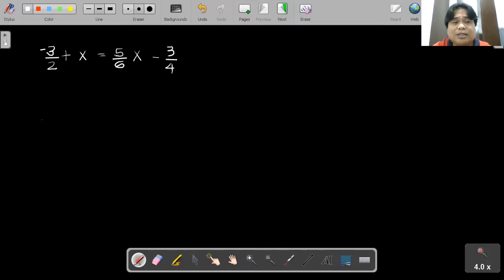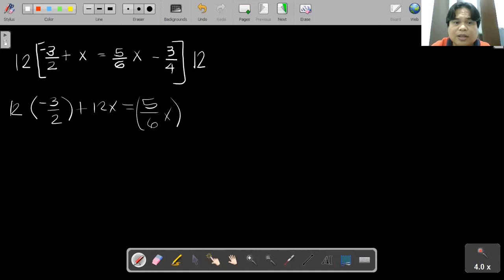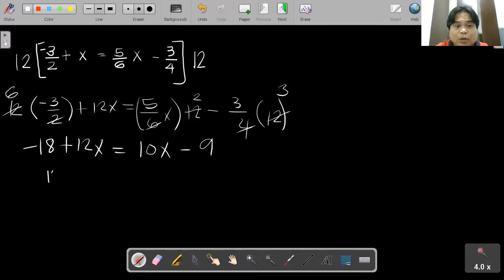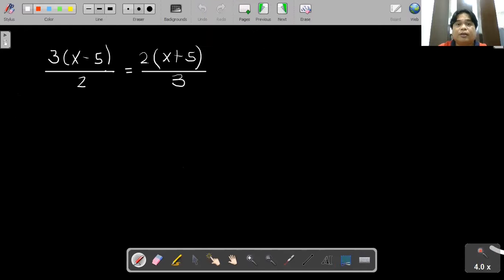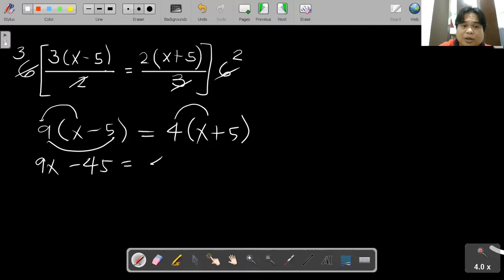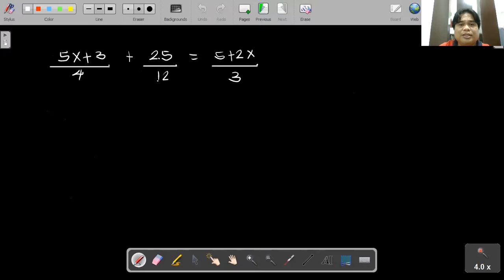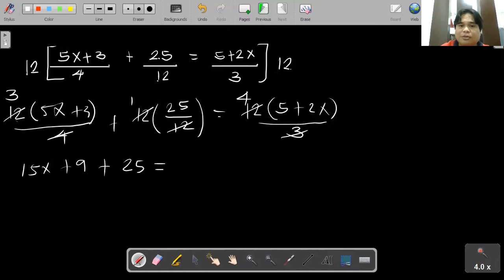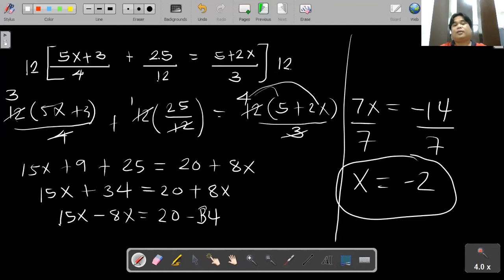Algebra - How to Solve Linear Equations Involving Fraction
This video is the last installment of the 3-part series about linear equation, which specifically talks about solving linear equations involving fraction.  If you want a specialized tutorial, you may visit my